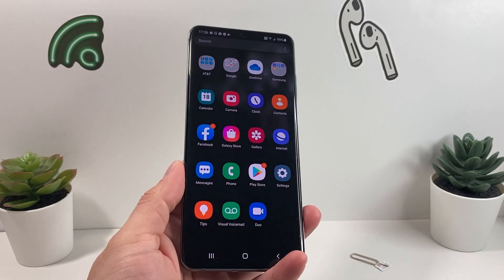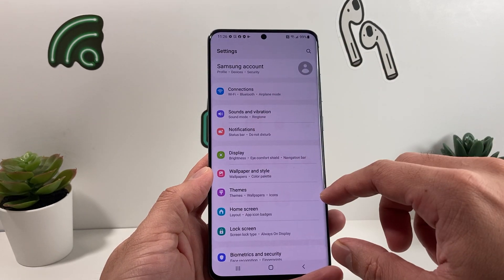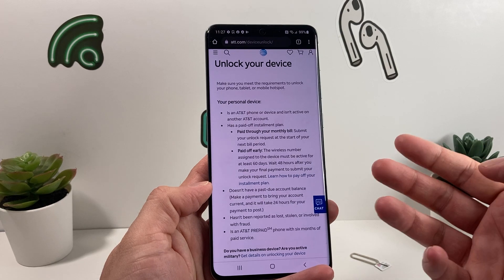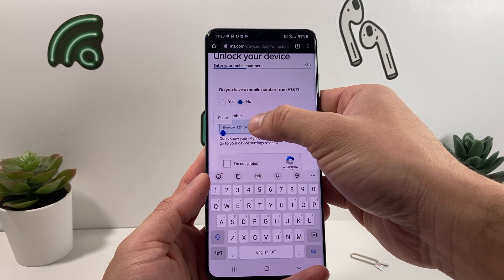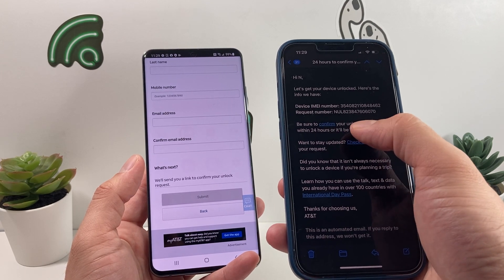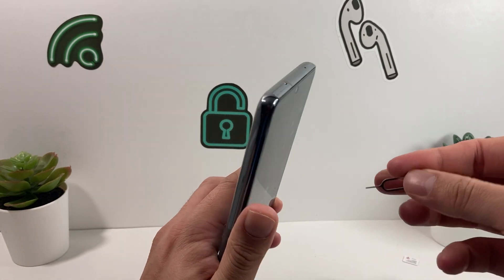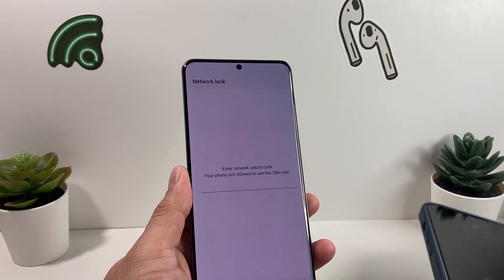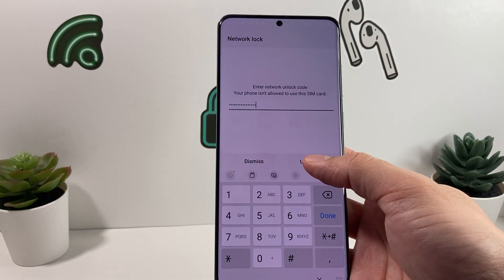How to Network / Carrier Unlock AT&T Samsung Phone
If you have an AT&T locked Samsung phone you can request a network unlock or carrier unlock if you have paid off your phone. Once network/carrier unlock, you can use your AT&T Samsung phone on any carrier you chose. In this video we walk you through the steps on how to request an unlock and how to use the unlock code given to you after you're approved for the unlock so you can unlock your Samsung phone.
DISCOUNTED Samsung Phone on Amazon
CHEAP Samsung Phone on eBay